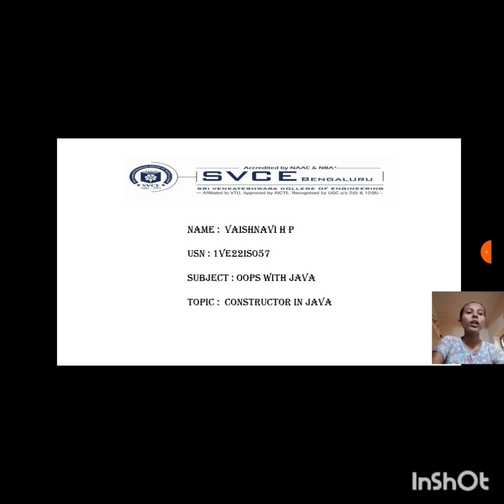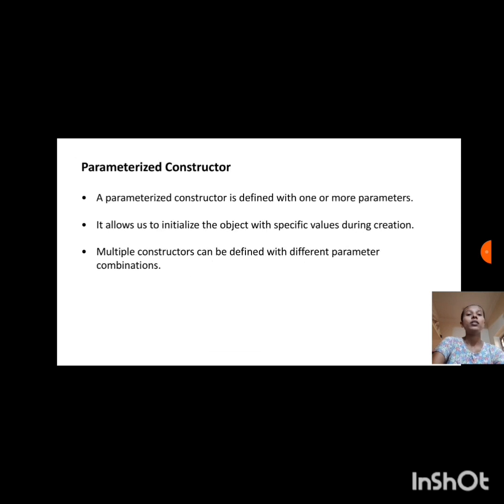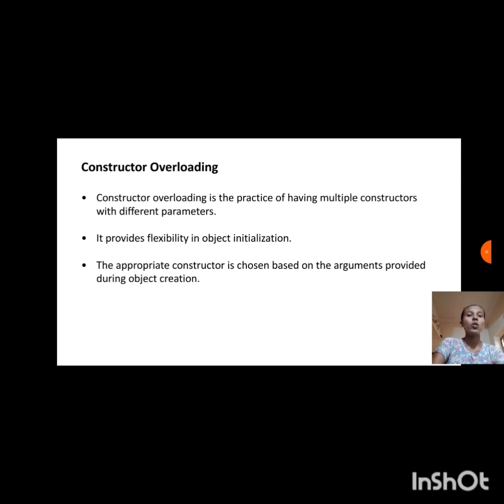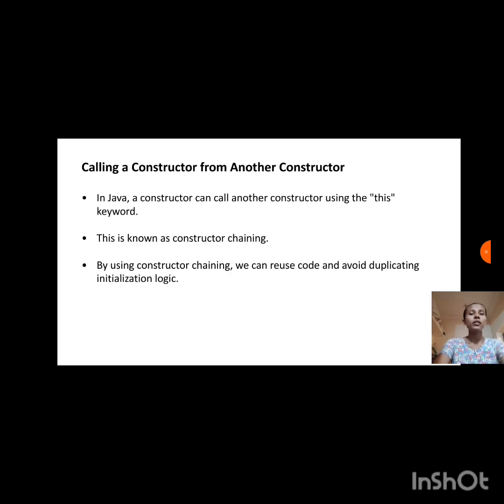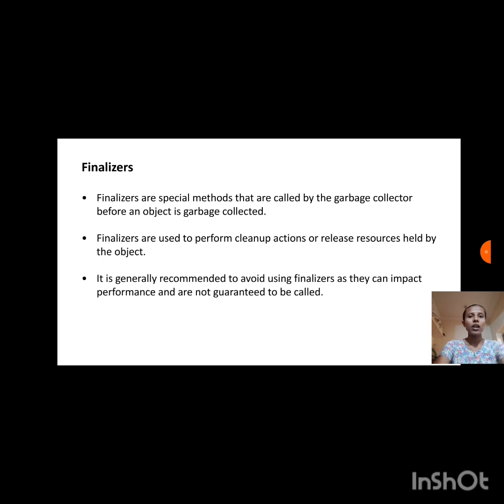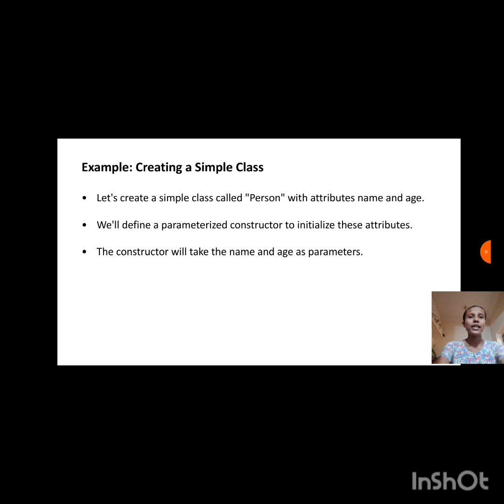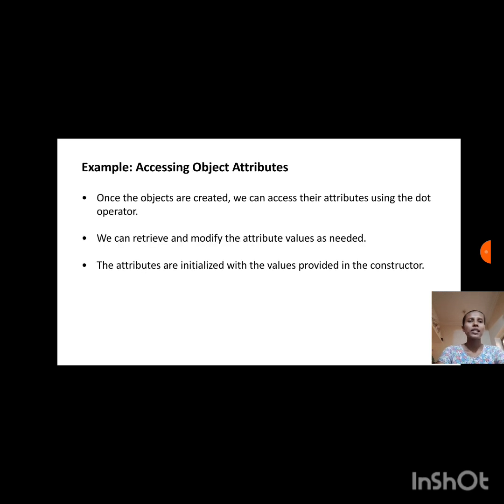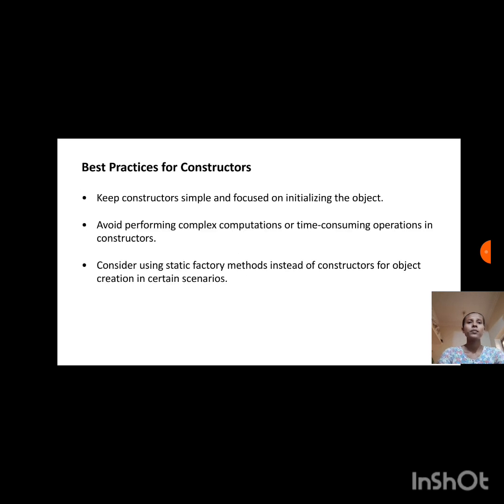|| OOPS WITH JAVA |CONSTRUCTOR WITH JAVA||